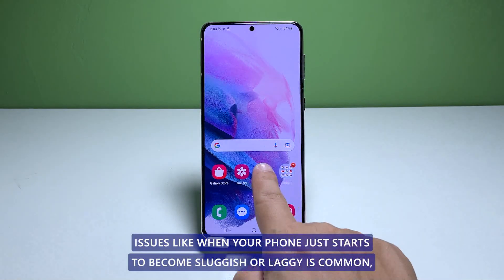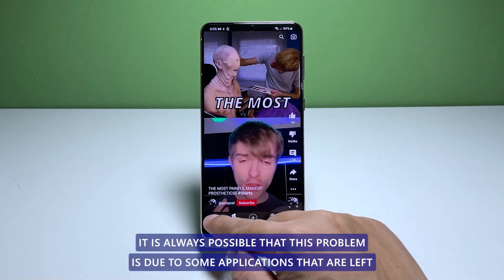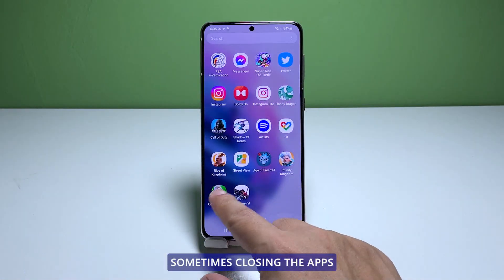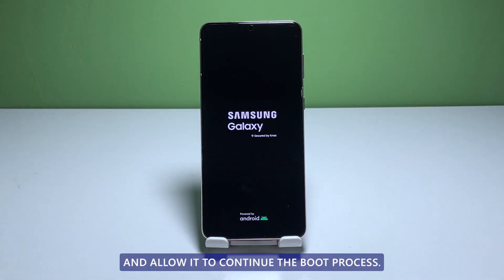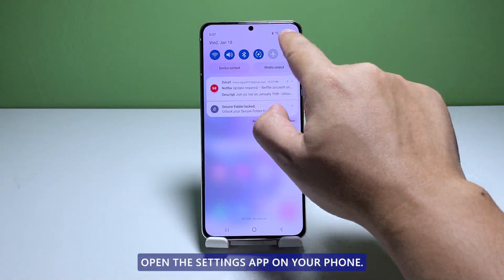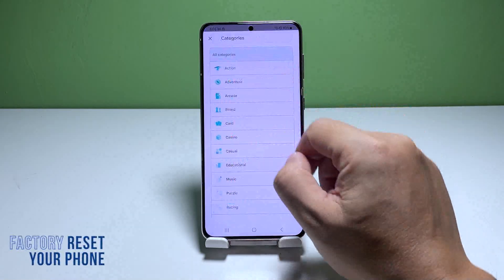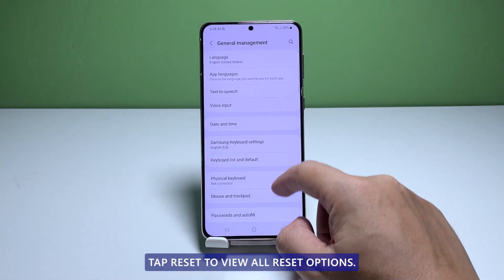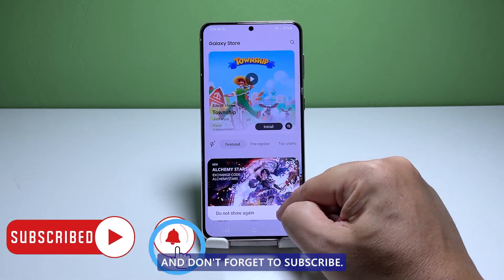How To Fix A Samsung Galaxy S21 That’s Extremely Laggy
Issues like when your phone just starts to become sluggish or laggy is common and in most cases, they’re pretty minor that you don’t need to do complicated procedures to fix them.

In this video, we will show you how to fix a Galaxy S21 that’s extremely laggy after an update.

00:00 Star
00:26 First solution: Close apps running in the background
00:54 Second solution: Refresh the memory of your phone
01:37 Third solution: Reset the settings of your device
02:22Fourth solution: Factory reset your phone